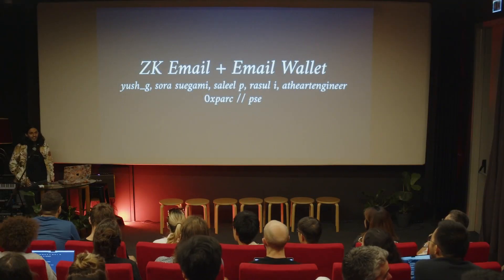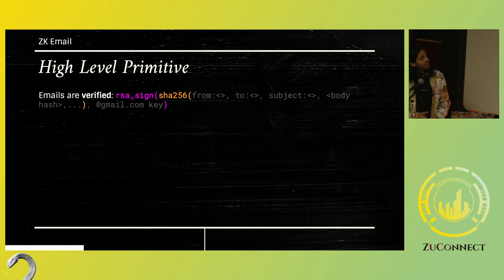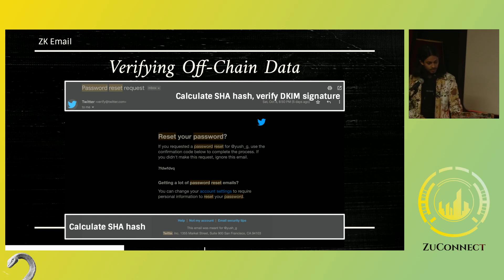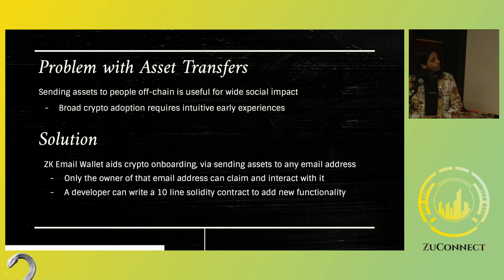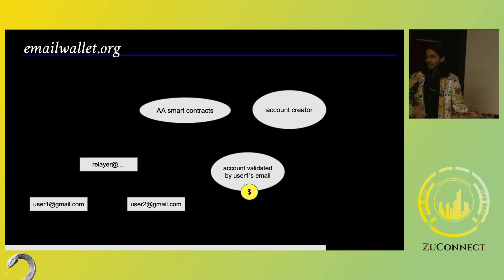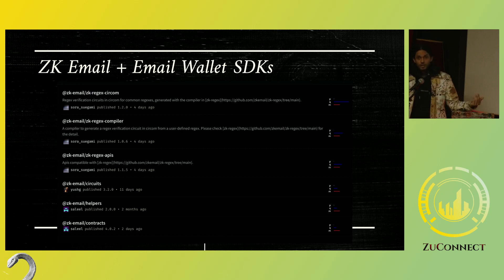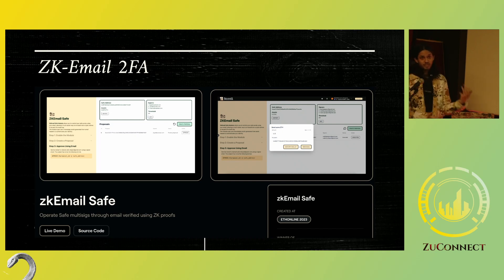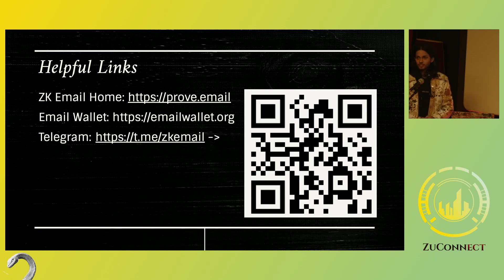Zuconnect 2023 ZK Day: ZK Email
We discuss the progress proof of email technology has made in front of Vitalik.